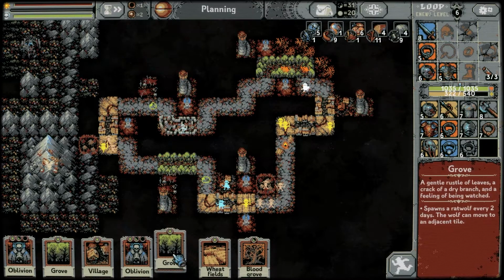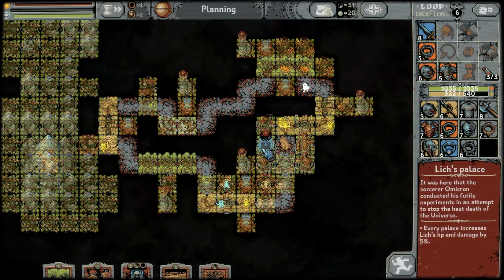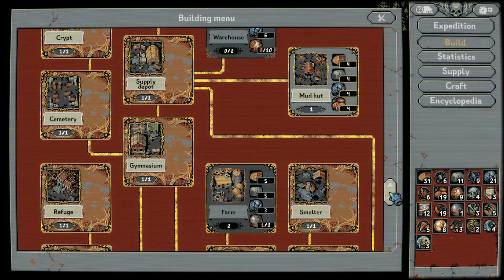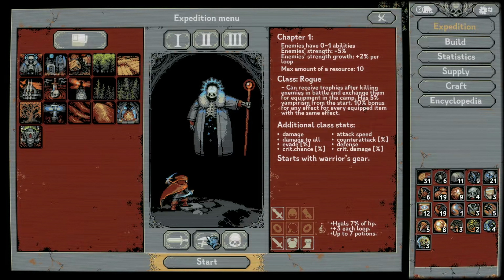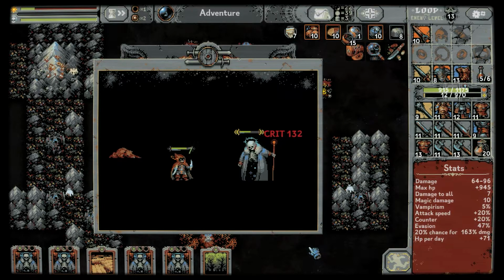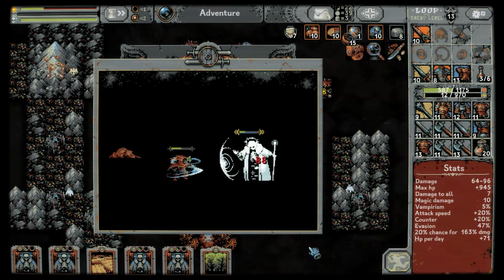How to Beat the Lich | Loop Hero | Chapter 1 Boss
A quick video detailing how to beat the lich, the chapter one boss of Loop Hero.